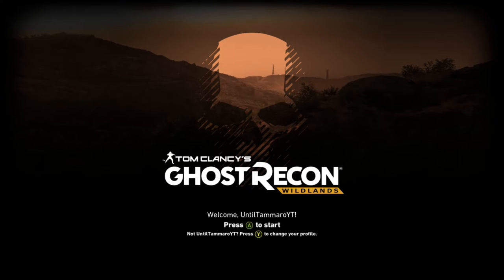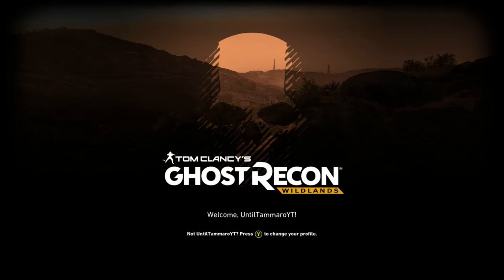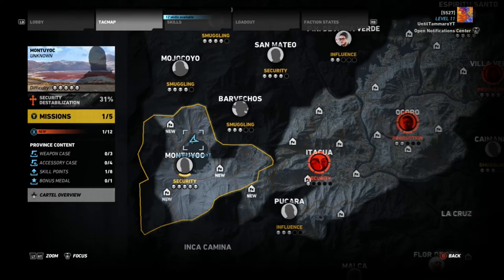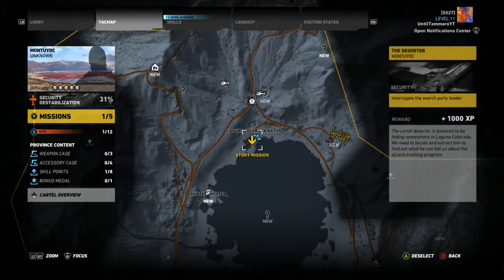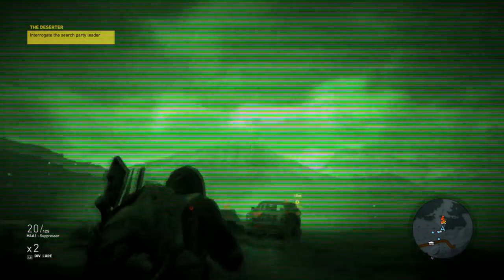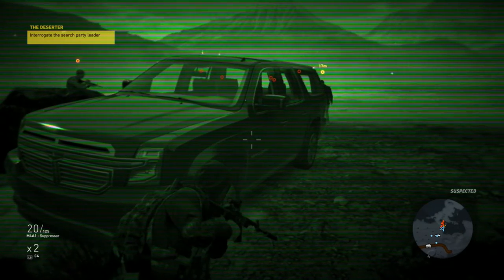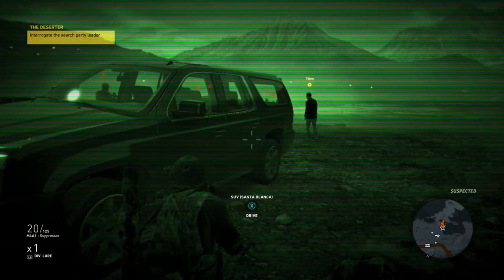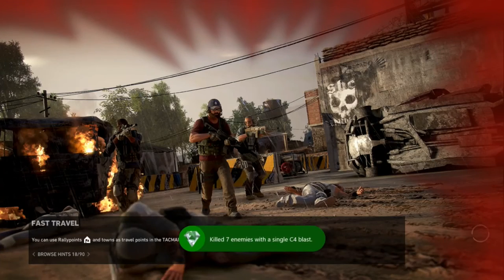Ghost Recon Wildlands | Cluster Bomber Achievement / Trophy Guide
Ghost Recon Wildlands achievement / trophy guide for "Cluster Bomber". This will require the "C4" skill, and the "Diversion Lure" skill is recommended. If you are having trouble, unlock the "Explosion Radius" epic skill in the items category. Head to the Montuyoc Province and start the mission "The Deserter". The first target will be in a group with 6 other enemies. Approach them and use your lure to get them to group up and then use your c4 to blow them up. Main missions can be replayed at anytime.